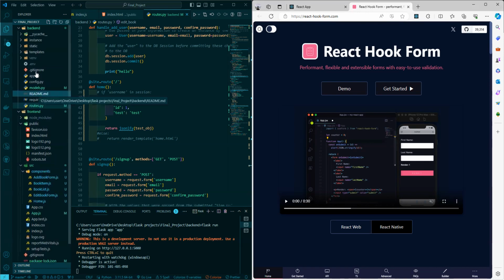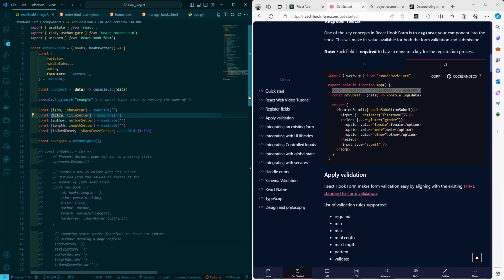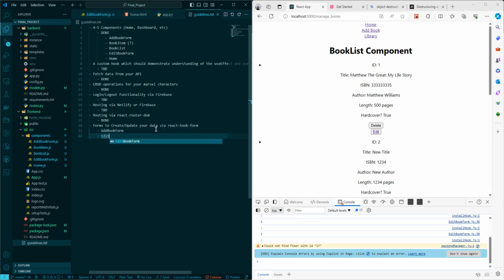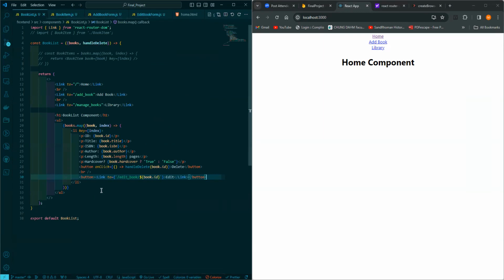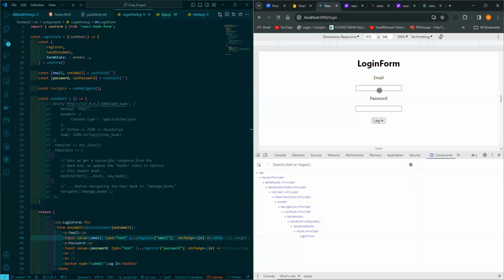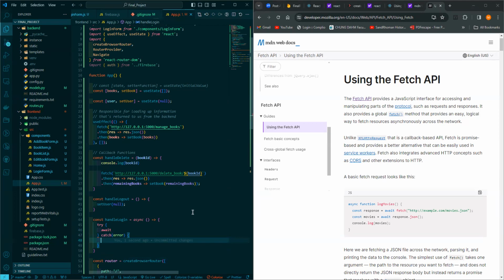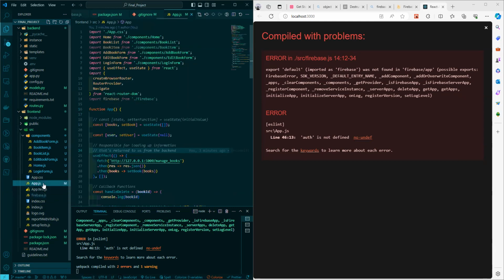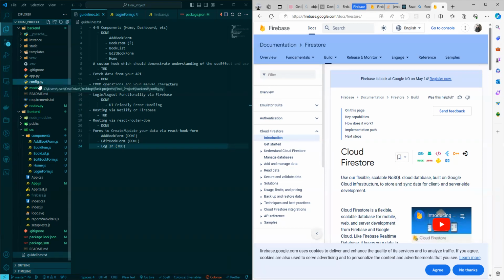Wyzant Session w/ Matthew - 4/3/24